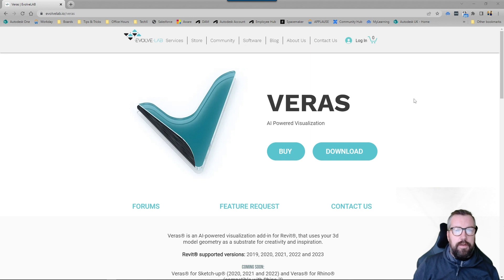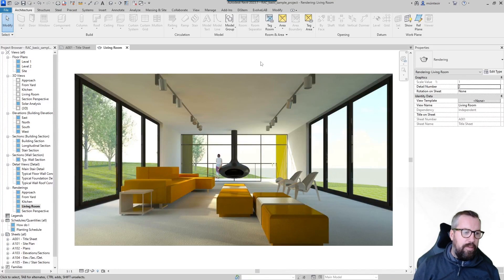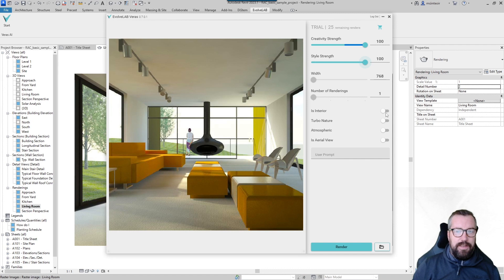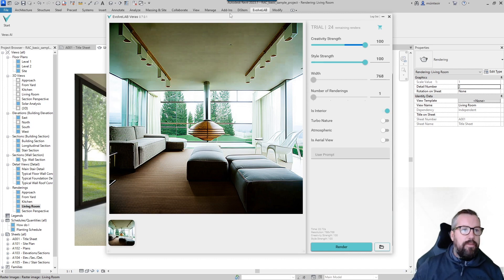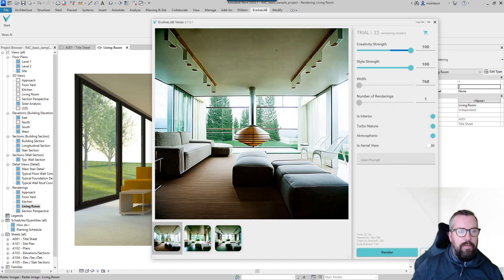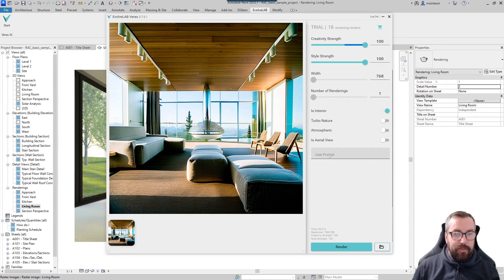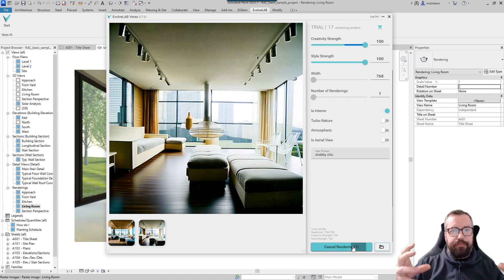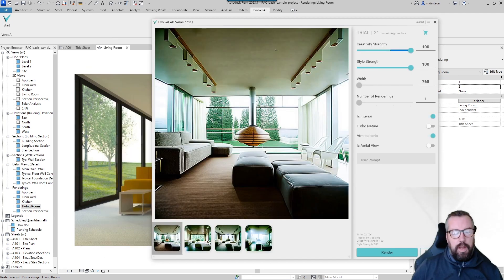AI Rendering in Revit....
In this video i show how to use AI Rendering in Revit with VERAS from EvolveLAB.